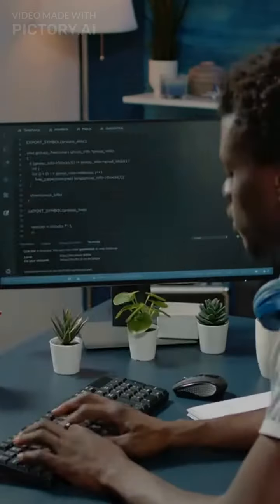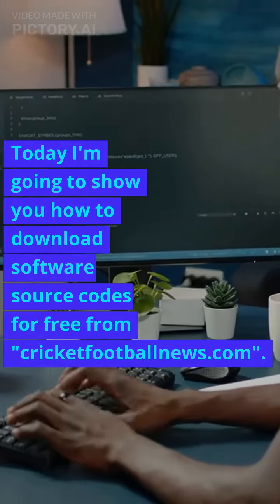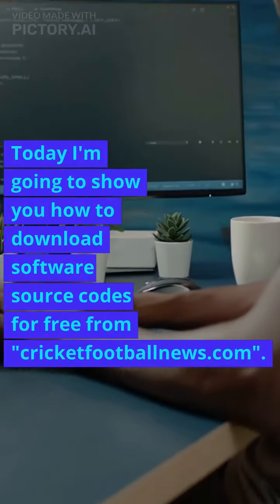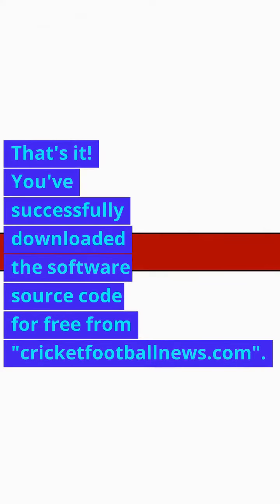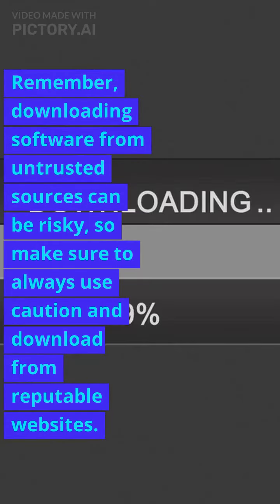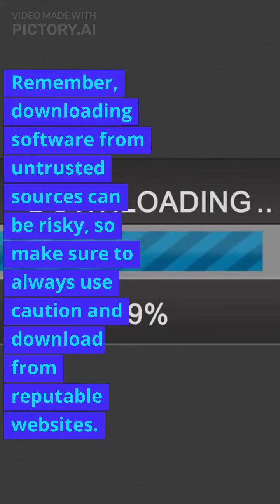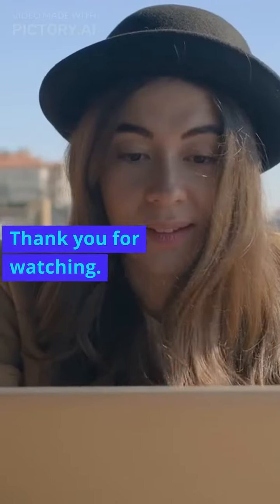How to make Fantasy Cricket App like Dream11 Free Source Code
This old video i am not selling this version now